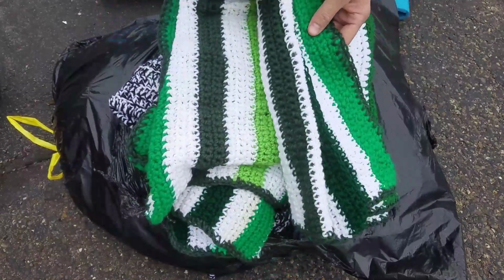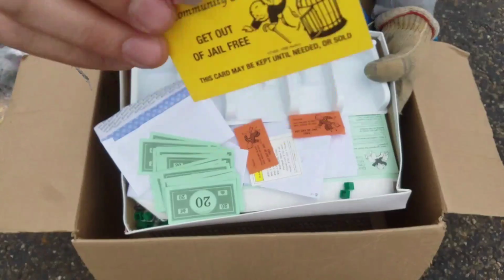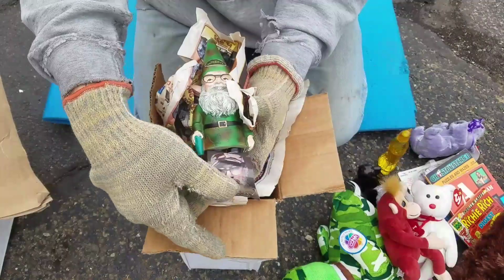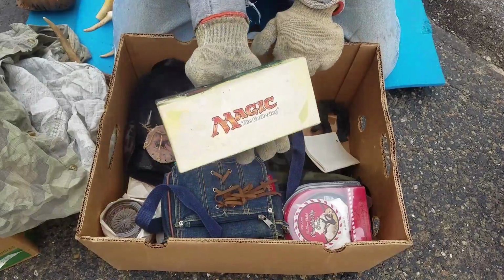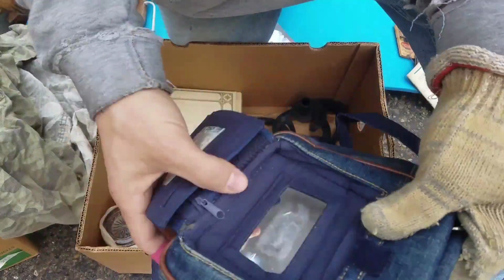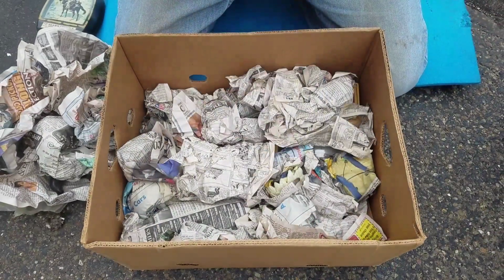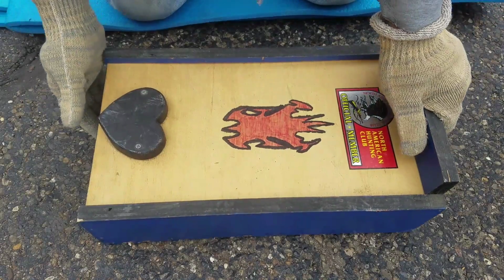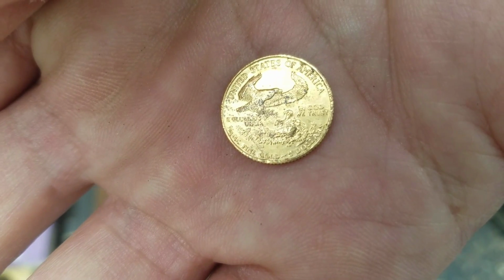FOUND GOLD I Bought Abandoned Storage Unit Locker / Opening Mystery Boxes Storage Wars Auction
PUBLISHED ON:

4.4.19
On 3.28.19, Jeremy went to a local abandoned storage unit auction locally in Wooster, Ohio. After visiting 4 different locations, he buys a total of 5 storage units including the one featured in this video.